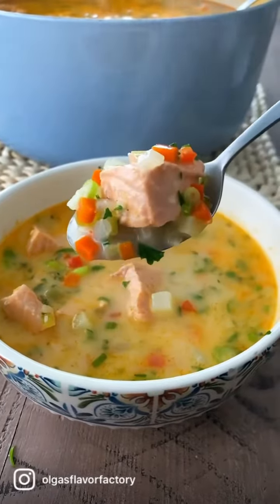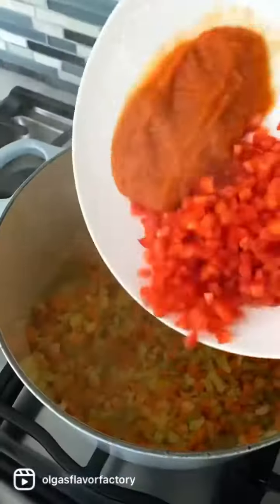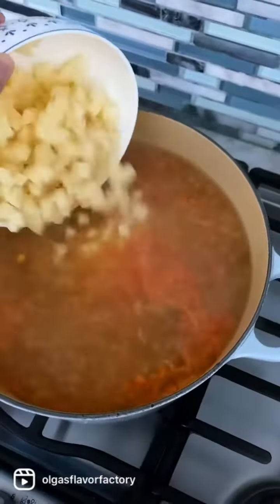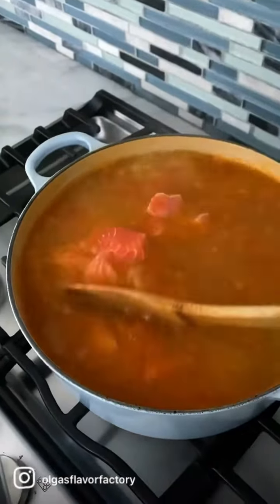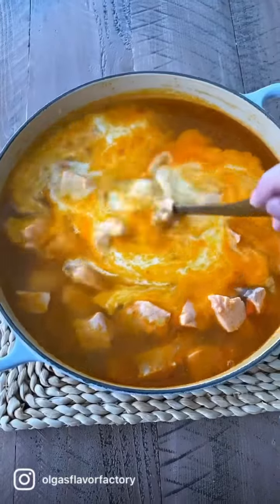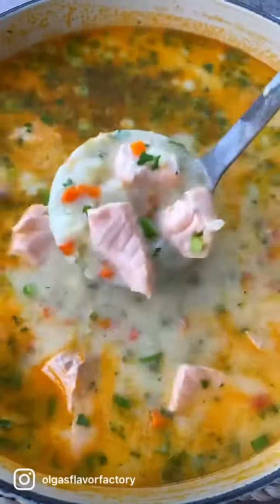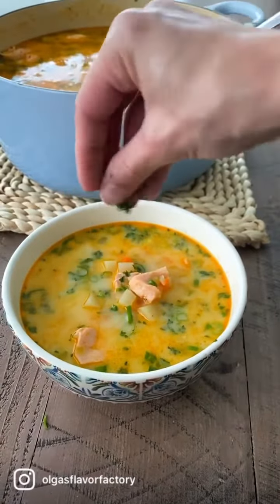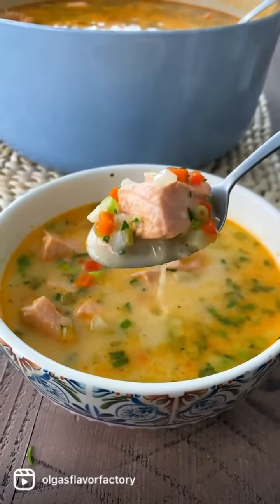Salmon Soup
This incredibly easy Salmon and Potato soup is so simple to make and tastes so comforting and delicious. With the fresh salmon and such a wonderful variety of fresh vegetables and herbs, this is a soup that will knock your socks off.